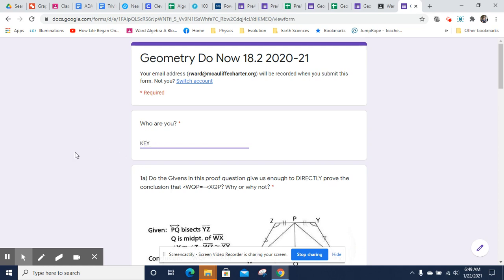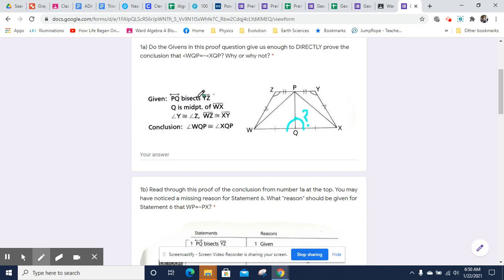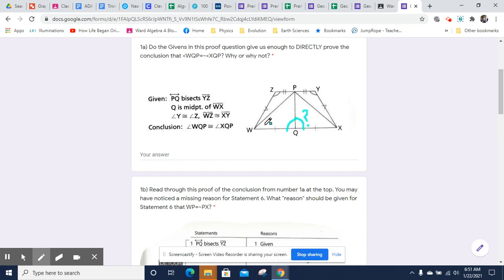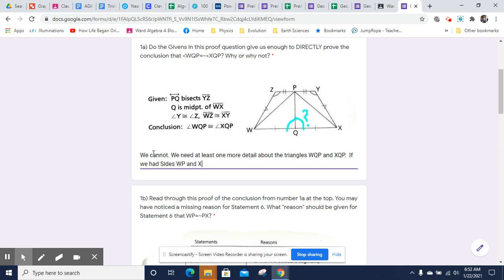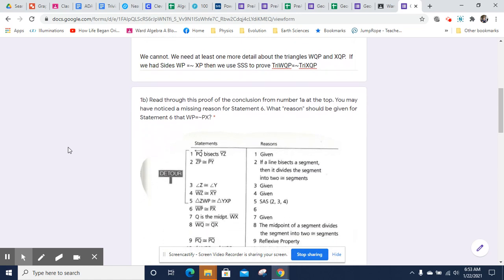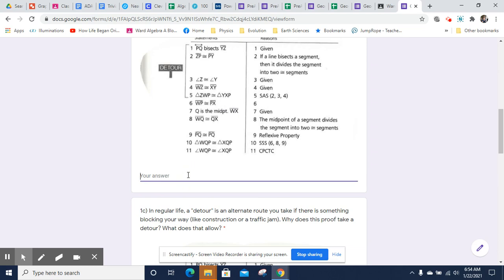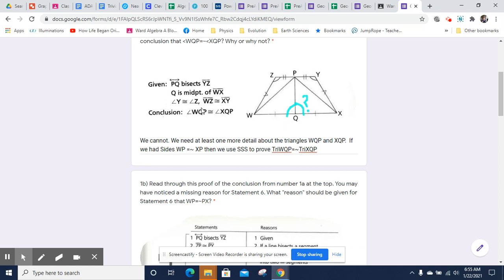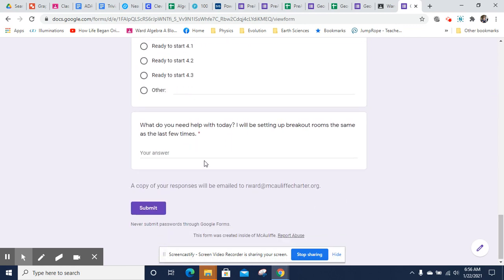Geometry Do Now 18.2 Video Key